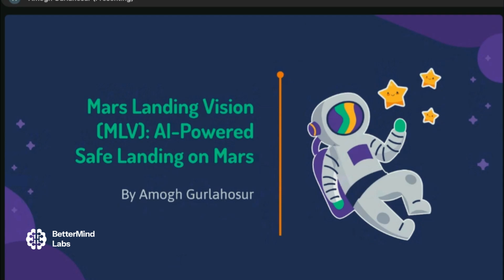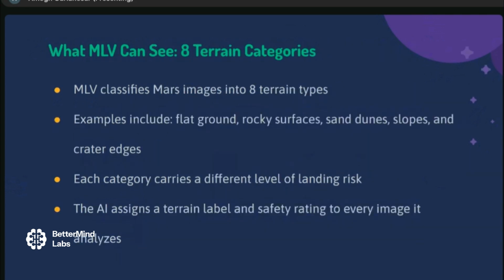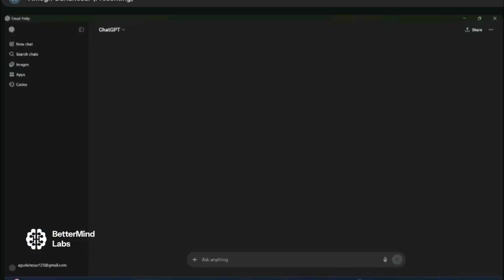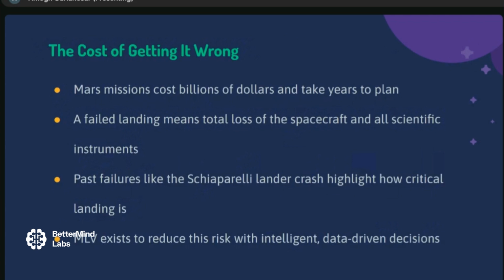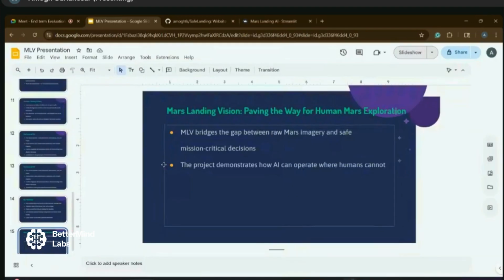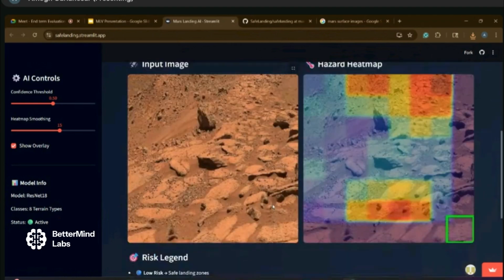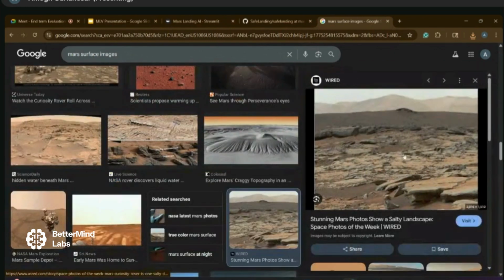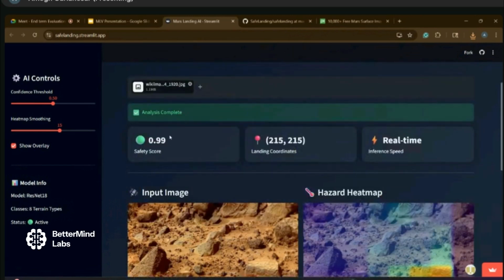Mars Landing Vision (MLV) 🌌 | Student AI Project with 89.5% Accuracy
In this student project showcase, Amogh developed Mars Landing Vision (MLV) — an AI-powered system designed to identify safe landing zones on Mars by analyzing hazardous terrain in real time.

Why this matters:
Landing on Mars involves the “seven minutes of terror,” where even a small error can lead to mission failure. This project demonstrates how AI can support autonomous, high-stakes decision-making in space exploration.

Project Highlights:
AI model built using ResNet18 with ~89.5% accuracy
Classifies 8 terrain types (rocks, dunes, slopes, craters & more)
Generates real-time safety maps with color-coded risk levels
Interactive dashboard for image upload and live analysis

Technologies Used:

* Python & Deep Learning
* ResNet18 (Transfer Learning)
* Streamlit Dashboard
* Custom Mars image dataset

Challenges Tackled:

* Improved accuracy from ~77% to 89.5% by optimizing model architecture
* Managed real-world deployment constraints and validation
* Ensured model generalization across unseen Mars terrain images

Future Vision:
The project has potential applications beyond Mars — including exploration of moons like Europa and Titan, and integration with autonomous drones for pre-landing analysis.

Student Growth:
Through this project, the student demonstrated strong problem-solving, technical execution, and the ability to apply AI in aerospace contexts — guided by mentorship and hands-on learning.

About BetterMind Labs:
We offer industry-relevant AI/ML programs where students build impactful projects with expert mentorship and real-world applications.

Start your AI journey with BetterMind Labs today!